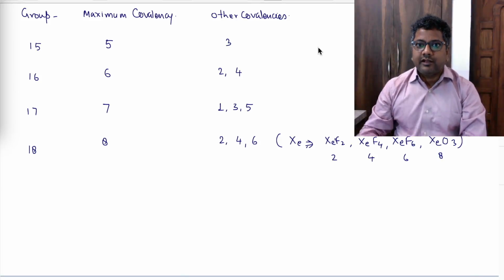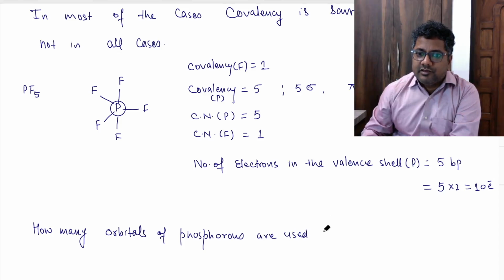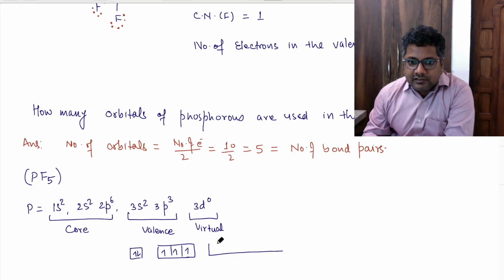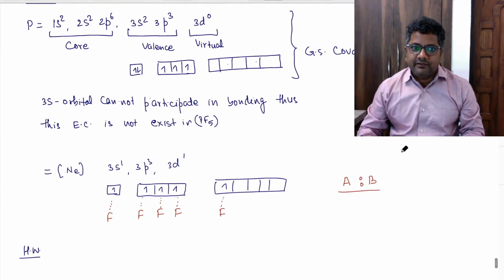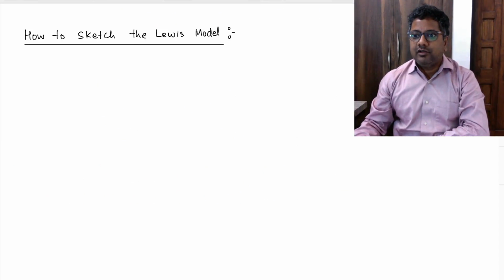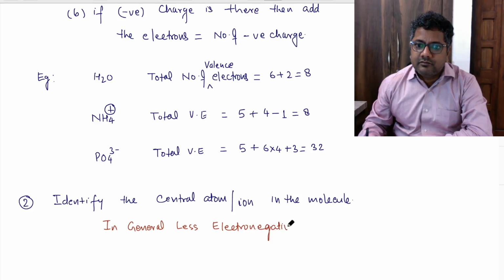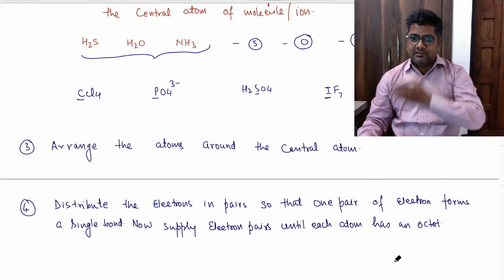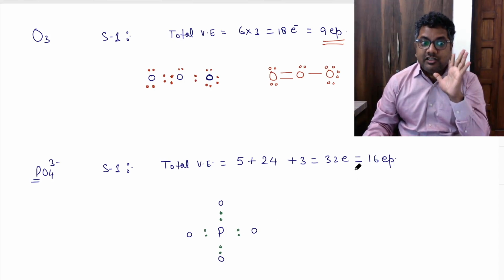CHEMICAL BONDING 5B | LEWIS STRUCTURES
BSC | IIT-JEE | JRF-NET | NEET | COORDINATION NUMBER | COVALENCE| HYPERVALENCY|